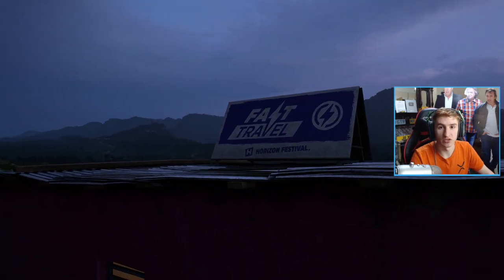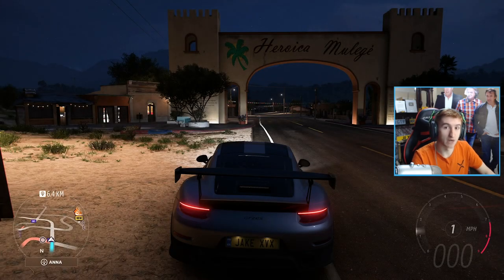Forza Horizon 5 - All 250+ Bonus Board Locations!